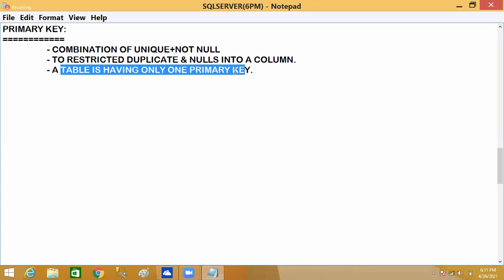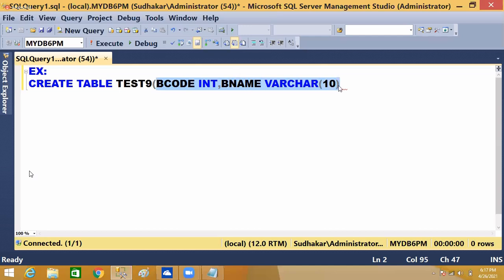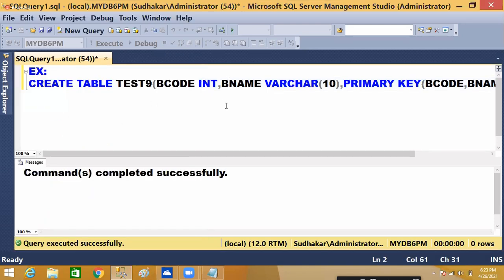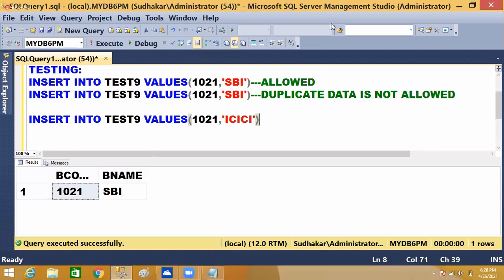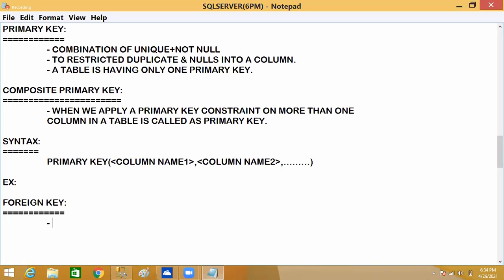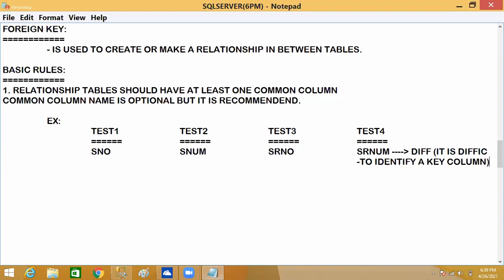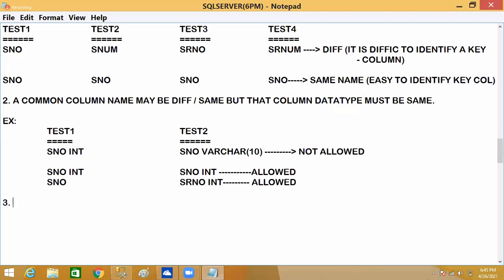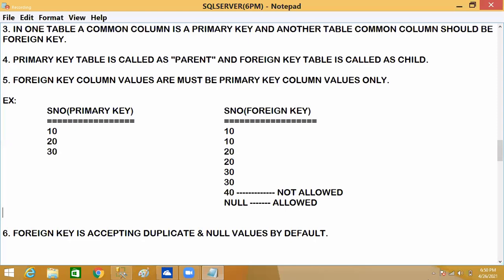SQL Server - Constraints Class 2